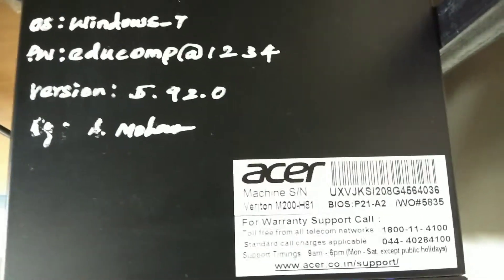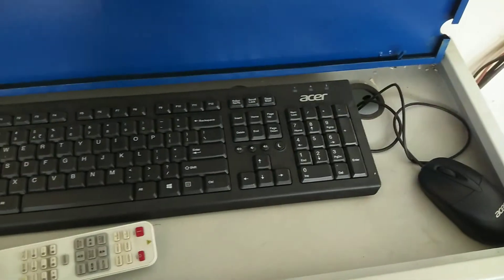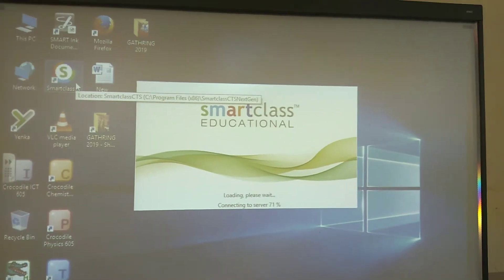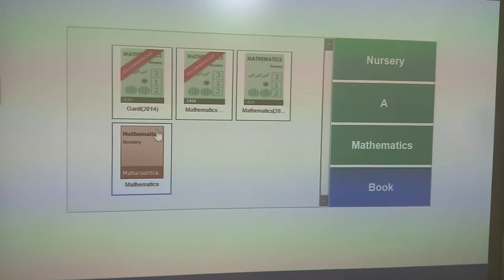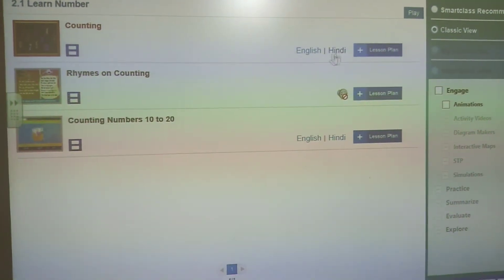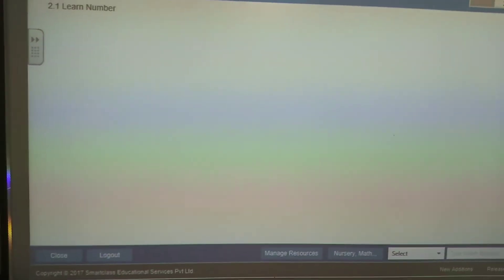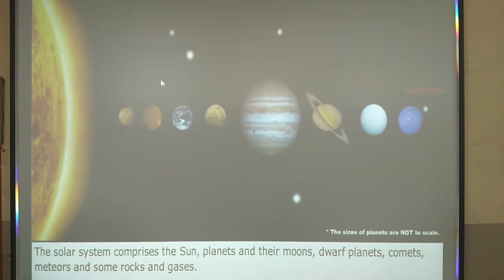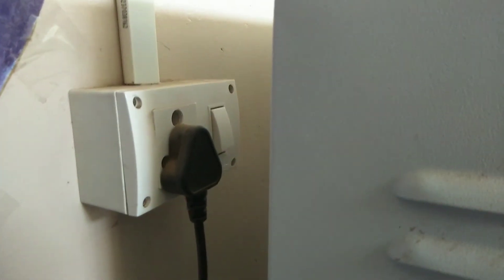How To Start Educomp Smartclass | E Learning | Smart Classroom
How To Start Educomp Smartclass | E Learning | Smart Classroom ko kaise start karna hai educomp smart class aur kaise karna hai login.

About : Cars2Explore is a YouTube channel, Where you will find technological videos in Hindi.

Your likes and comments gives me inspiration to make such more videos.

Cars 2 Explore